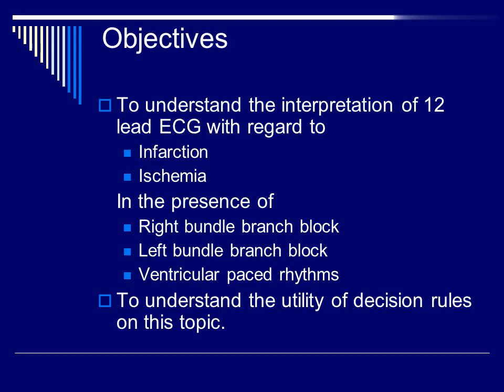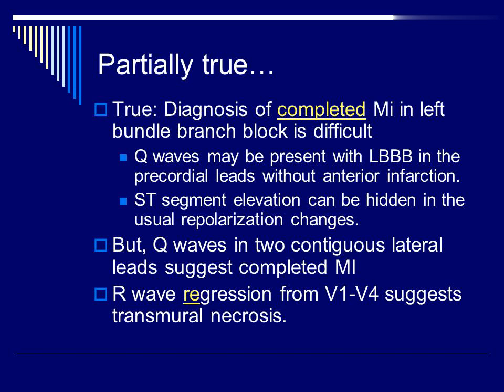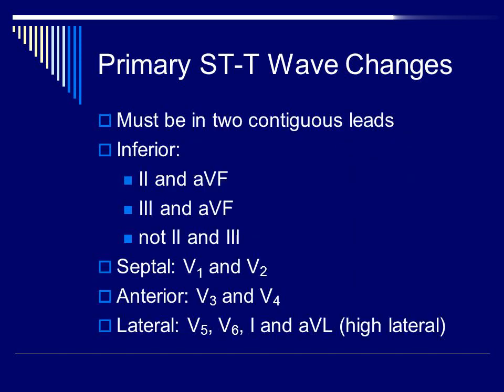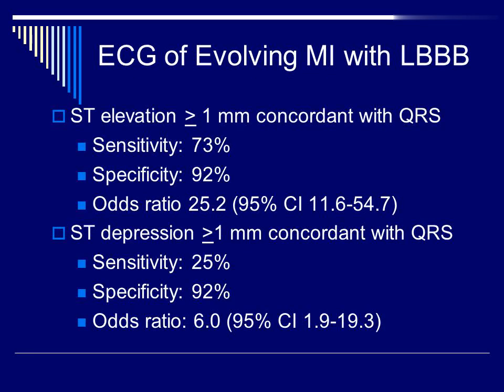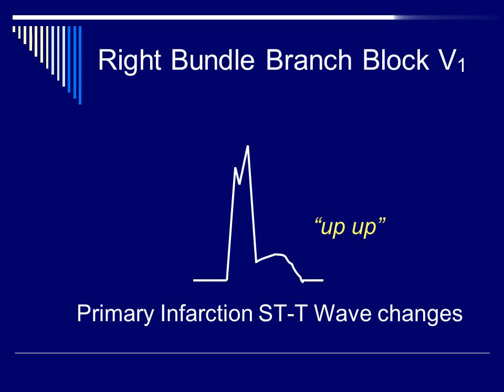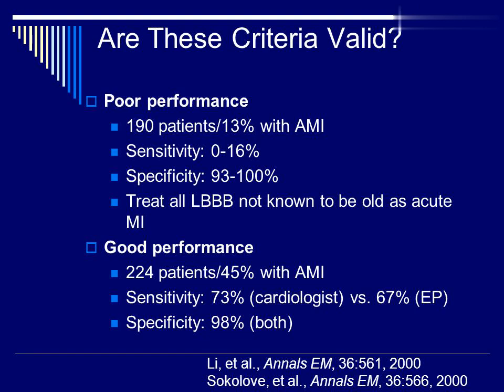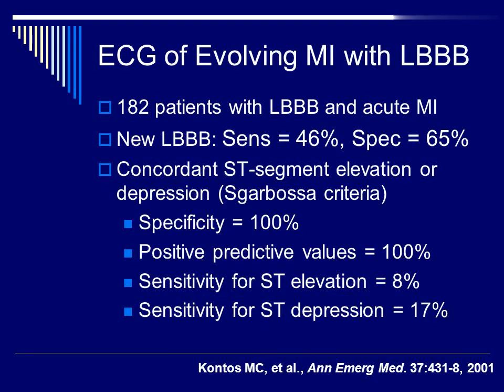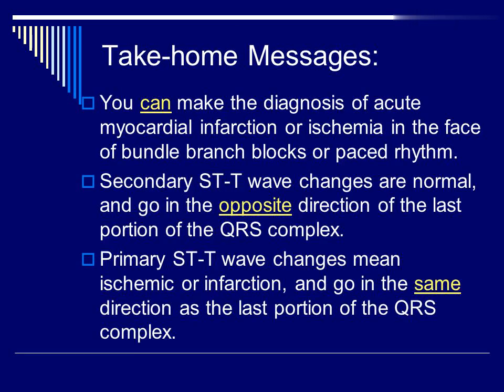Diagnosis of Myocardial Infarction/Ischemia with Bundle Branch Block ppt